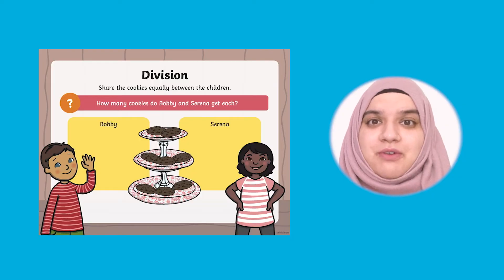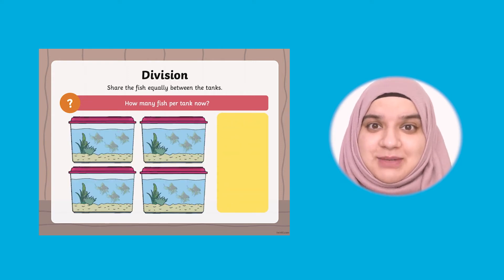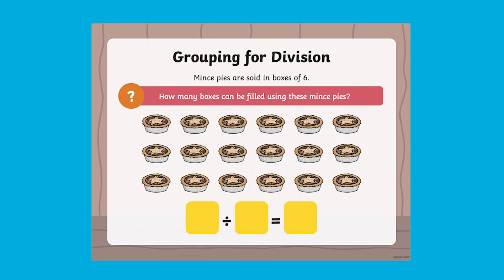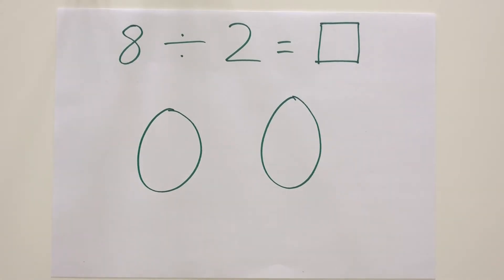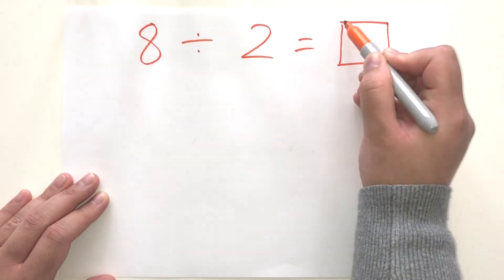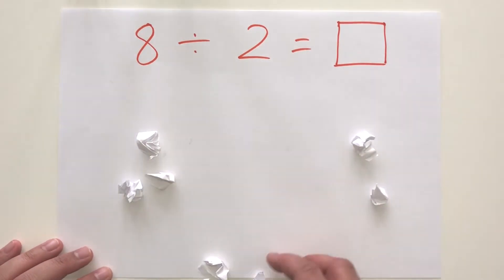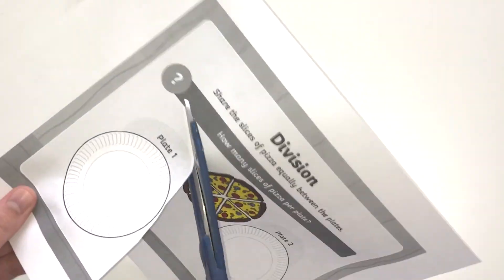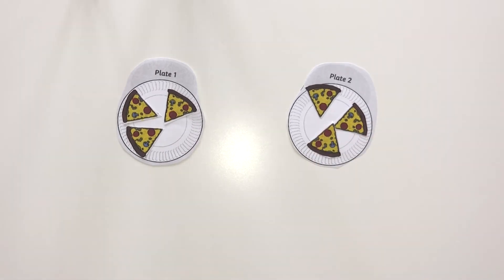How to Use the KS1 Introducing Division Powerpoint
We hope you enjoyed learning about How to Use the KS1 Introducing Division Powerpoint. Visit the Twinkl website to download these resources.

In this video, you will gain a better understanding of how to use this particular resource. This is a great opportunity to found out where you can access the resource, how to download it and learn about a number of exciting ways this resource can be used.

The Twinkl team upload videos regularly Monday to Friday with tips for teachers, homework help guides and home learning support for parents.